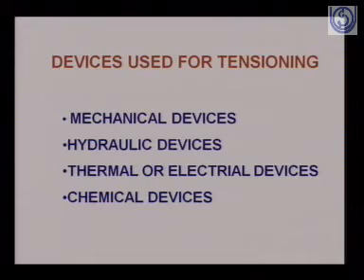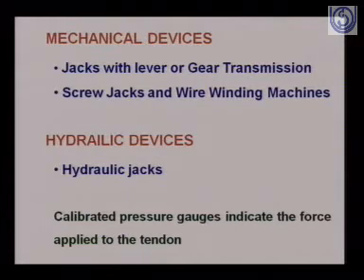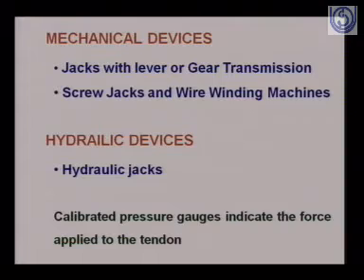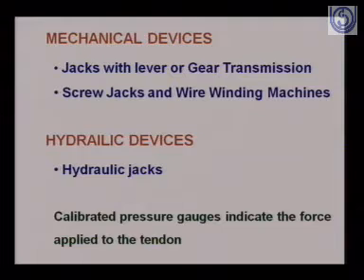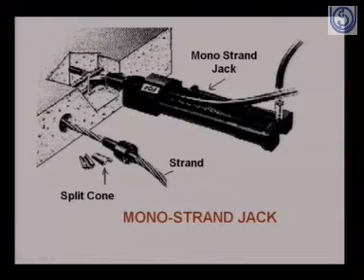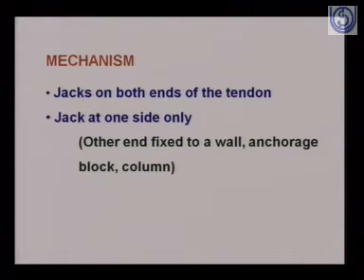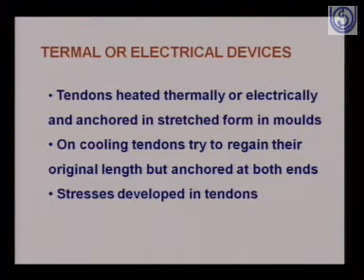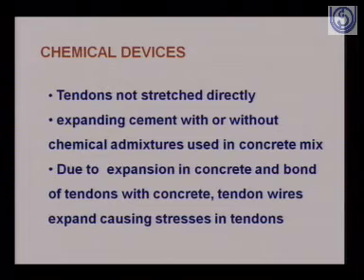Pre Stressed Concrete